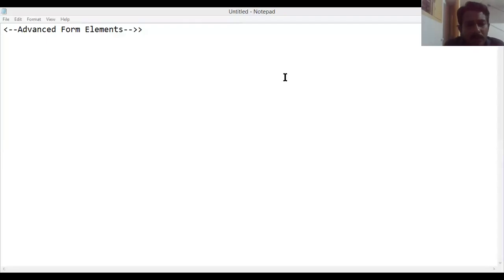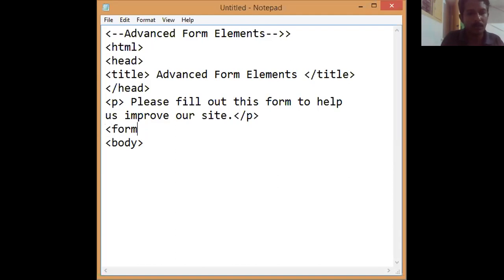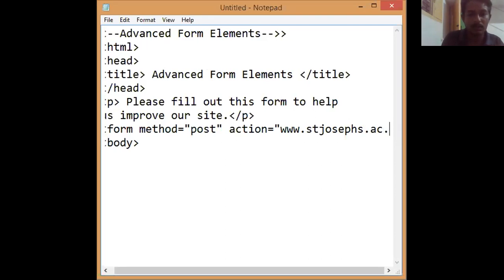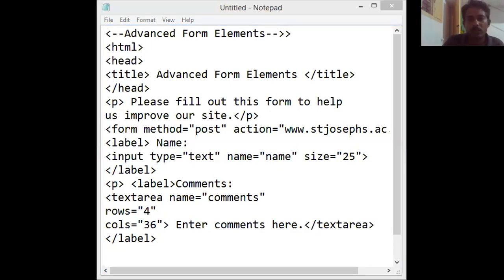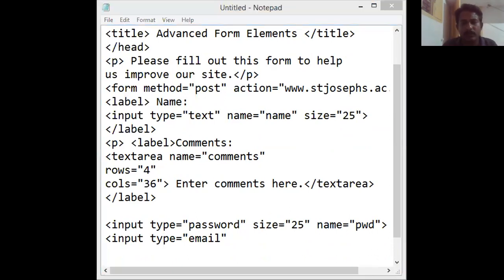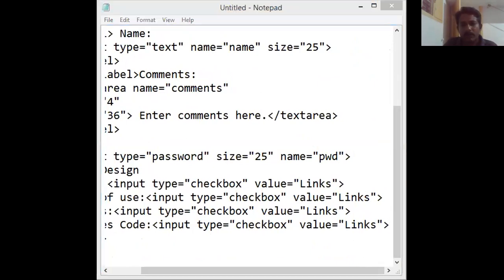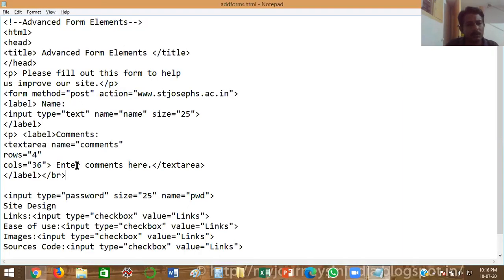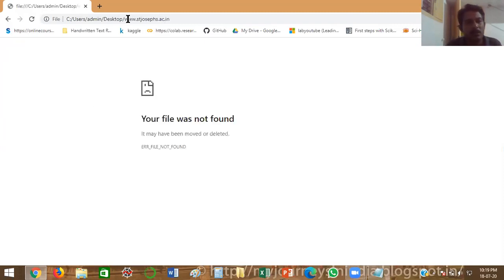Additional Forms Elements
Input Tags
Password Tags
Checkbox
Textarea
Radio Button